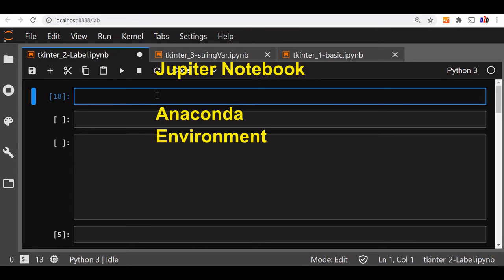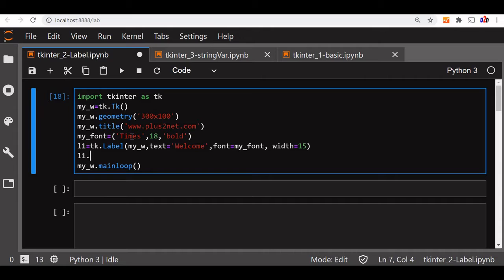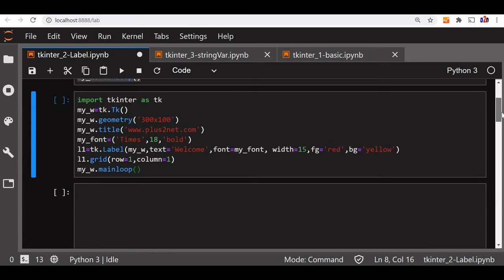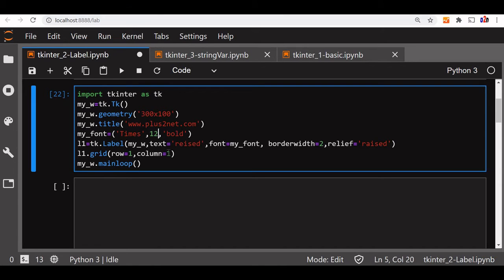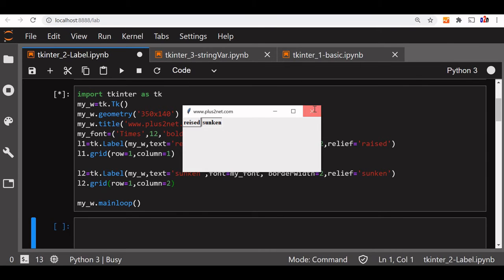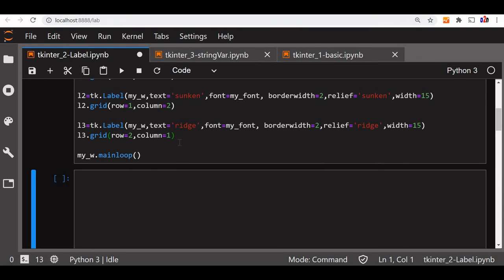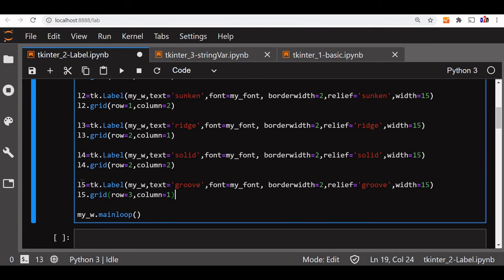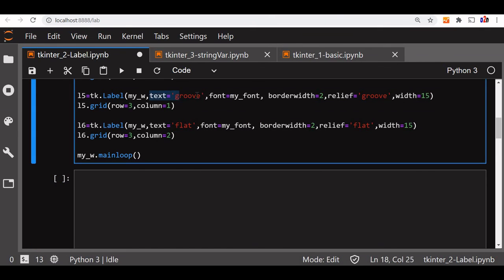Tkinter Label with font styles color & background using fg bg text & relief with borderwidth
This is the basic code to display the window by using Tkinter class.
my_w=tk.Tk()
my_w.geometry('300x100')
l3 = tk.Label(my_w,  text='Welcome', width=15 )
l3.grid(row=1,column=1)
my_w.mainloop()

On this  window we added  one Label saying Welcome.
We can change the font style by using a tuple and using font option.

my_font1=('times', 18, 'bold') # font style declaring
l3 = tk.Label(my_w,  text='Welcome', width=15,font=my_font1,fg='red' )

We can add background colour to this Label by using bg=’yellow’
l3 = tk.Label(my_w,  text='Welcome', width=15,font=my_font1,             fg='red',bg='yellow' )
Using the option relief
We can manage the border width of the label and also the style of the border by using relief option.
Relief option takes 6 values.
raised, sunken, ridge, solid, flat, groove. These values along with the borderwidth change the border look of the label.
Here is one example.
l1 = tk.Label(my_w,  text='raised', width=10,font=my_font1,
              fg='red',borderwidth=2, relief='raised' )